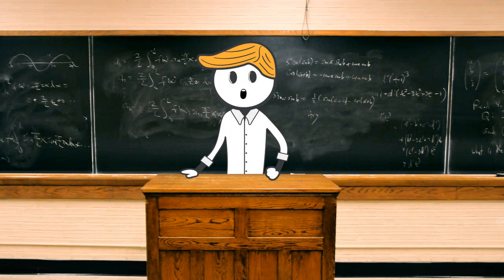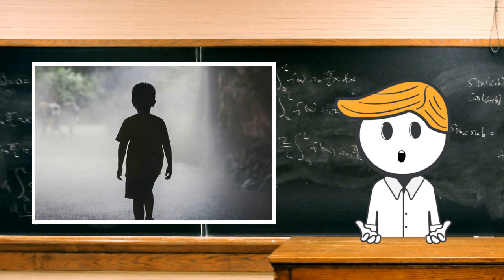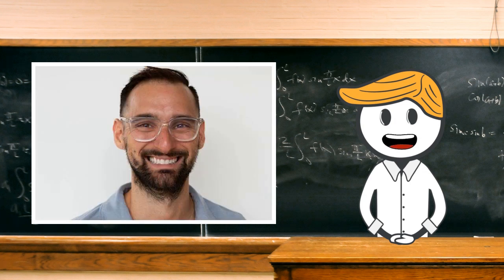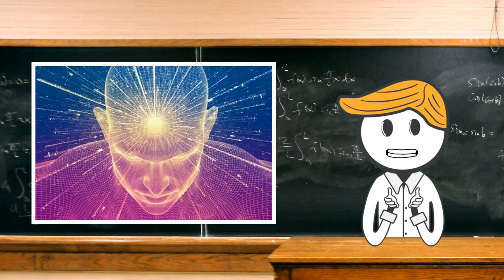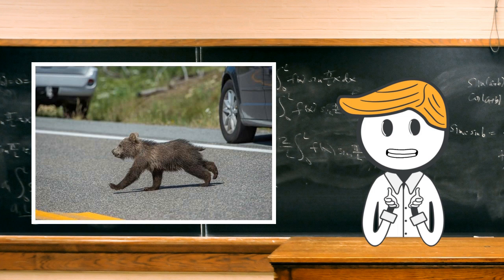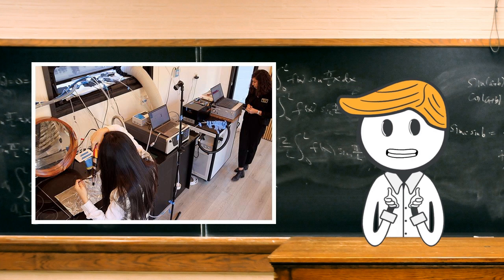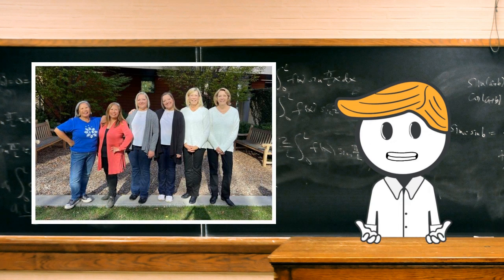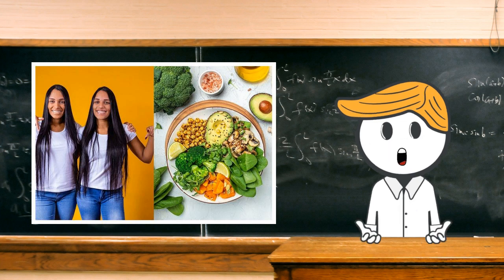Shocking Truths About Vegan Diets, Hair Products & More! | Science Digest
For anyone that wants to dive deeper into these stories, we suggest the following links:

Content

0:00 - Intro
00:19 - Foster Care Surge: Abortion Link?
01:10 - Unlocking Secrets of Ageless Minds
01:51 - North America's Biggest Wildlife Threat
02:35 - Shocking Truth: Hair Products' Pollution
03:26 - Vegan Diet Boosts Heart Health!